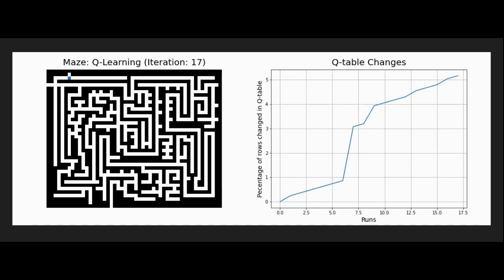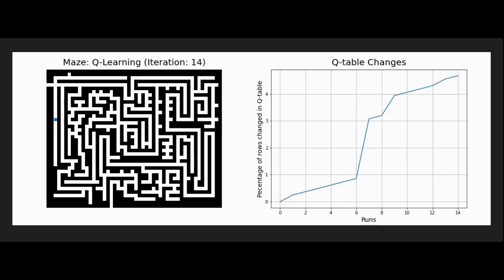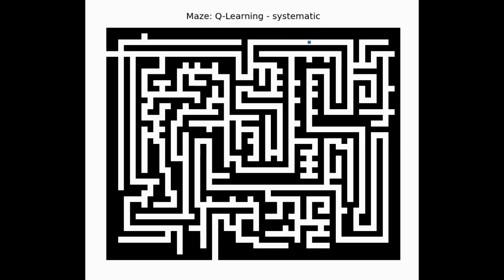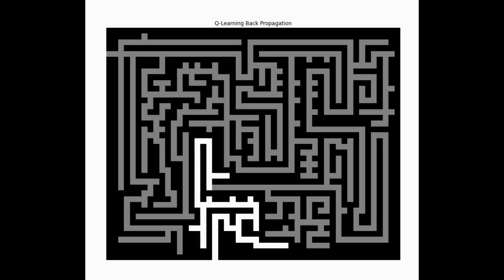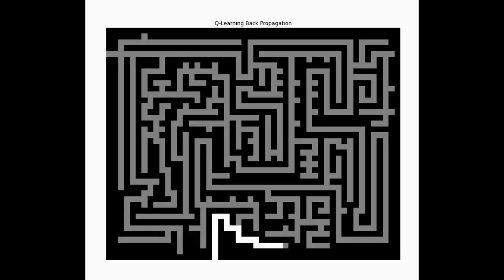AI and ML - Solving a maze - Part 1 - Q-Learning